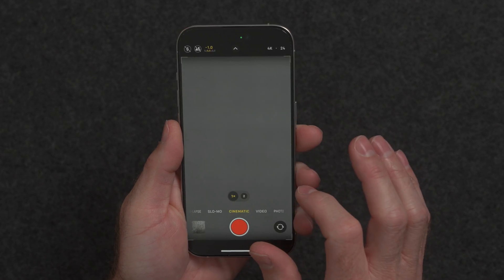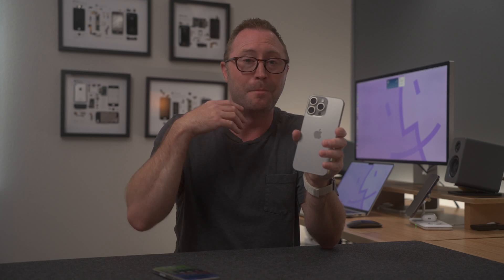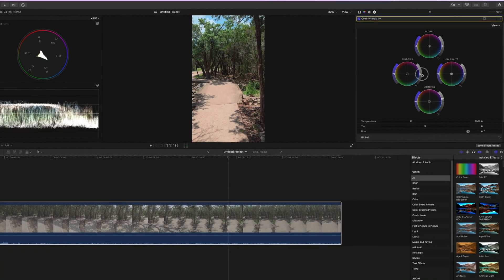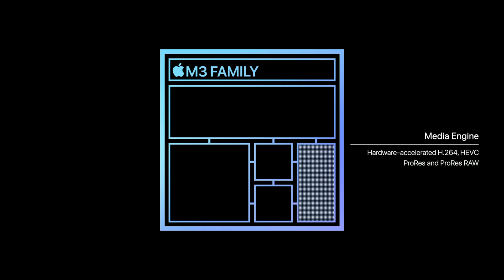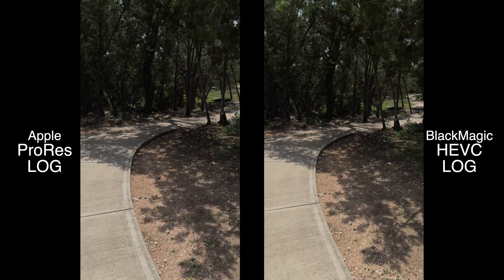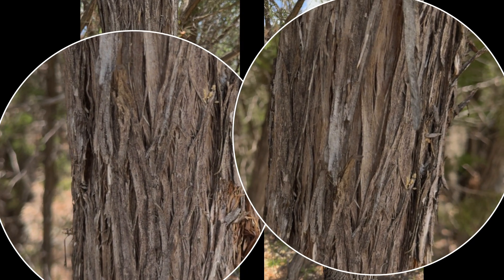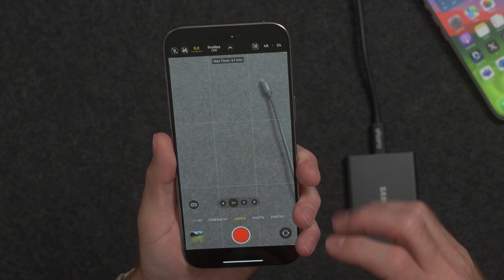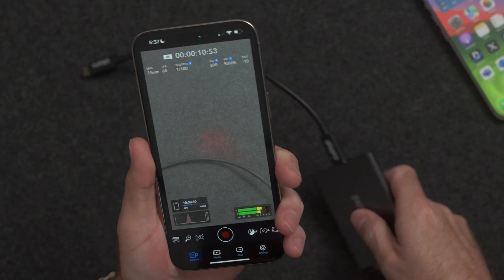Recording Log video on iPhone?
You should use the Blackmagic Camera app for capturing Log on iPhone 15 Pro!